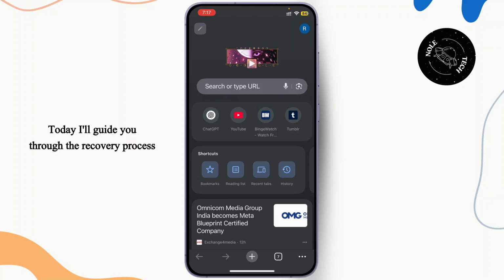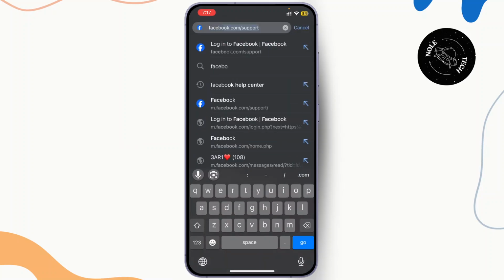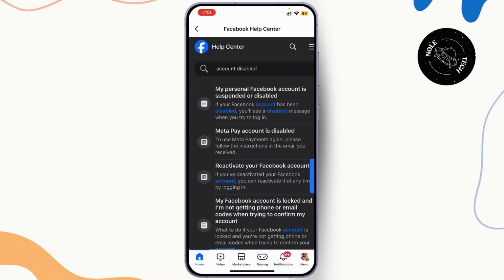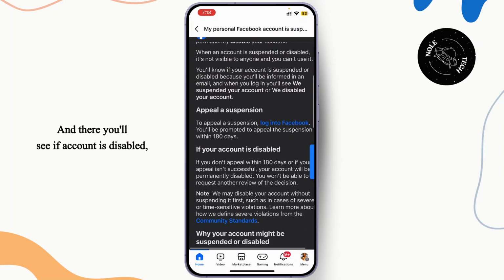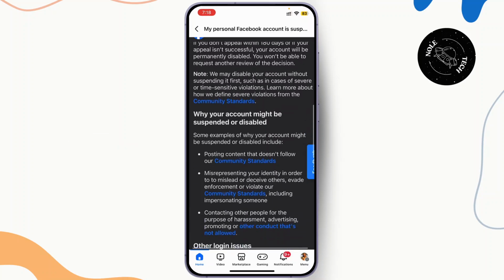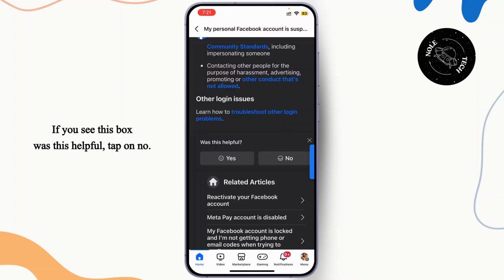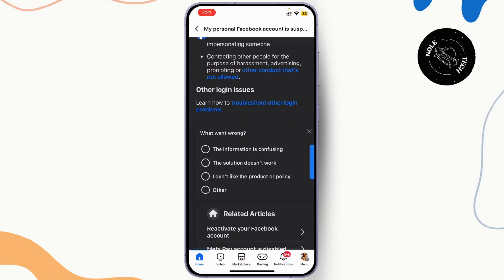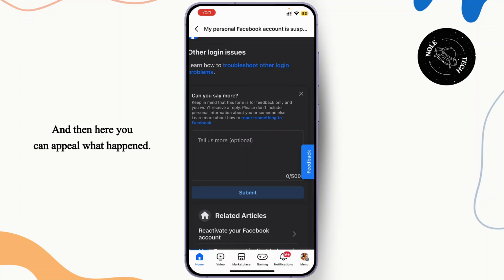How to Recover Disabled Facebook Account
Learn how to recover a disabled Facebook account in this step-by-step tutorial. Whether your account was disabled due to community standards or another reason, this guide will help you get back online.

In this video, you'll discover how to recover a disabled Facebook account quickly and easily. We'll also cover the process of retrieving a disabled Facebook account and what to do if your account was disabled for violating community standards.

Timestamps:
0:00 Introduction
0:25 Step 1: Understanding the Reason for Disabling
0:50 Step 2: Submitting an Appeal to Facebook
1:30 Step 3: Tips for Avoiding Future Issues